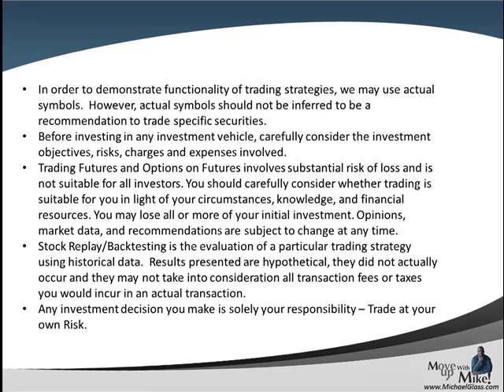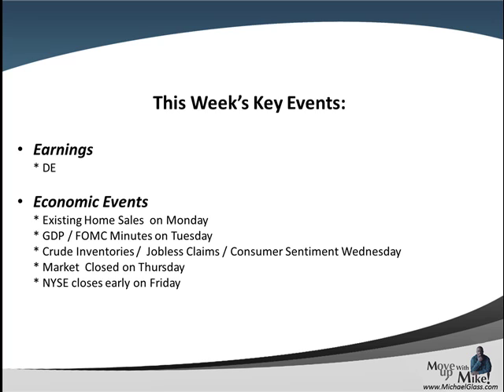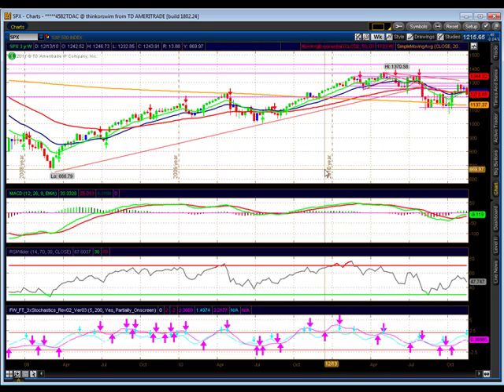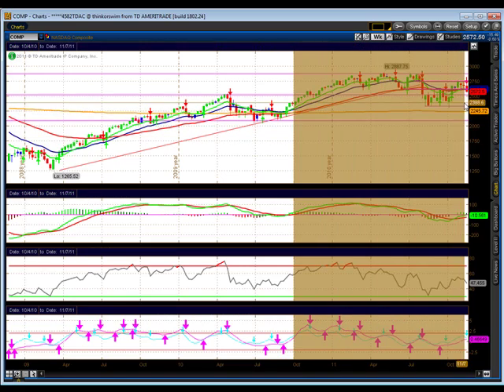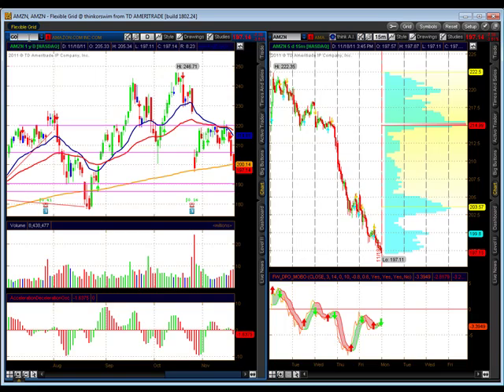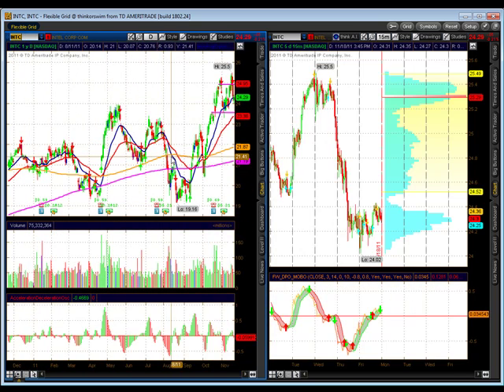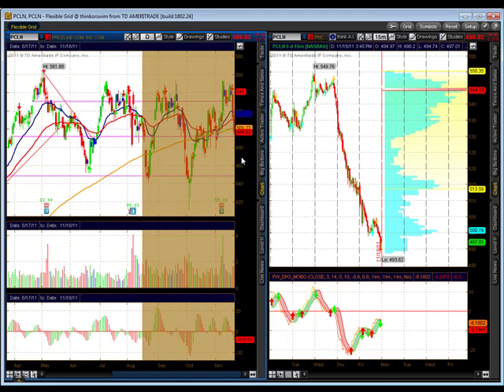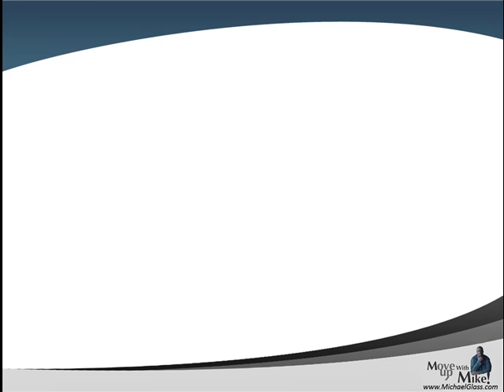Weekend Stock Market Technical Analysis Trading Plan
- Here is our Weekend Stock Market Technical Analysis Trading Plan for Saturday, November 19th. In each video update, we attempt to identify high probability trading setups for the next week. We also look at the key market moving events of the past week including the stabilization of Spain's and Italy's Debt. We then pull up the charts to identify key technical analysis price levels for the S&P 500. We then look to see if some of the market leaders are pulling the market higher or lower (Apple, Amazon, Google, Goldman Sachs, IBM, Intel Netflix and Priceline). We also try gain insight to the market's future direction by looking at the charts for The Dollar, Gold and Crude Oil. Finally, in our education spotlight, we define the importance of trading rules and how to help us properly implement our trading plan on a daily basis.